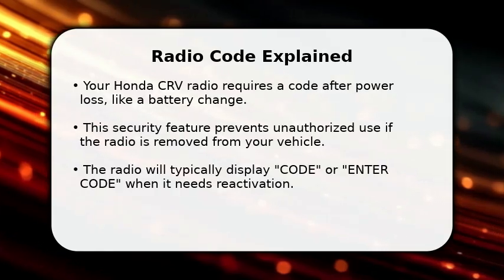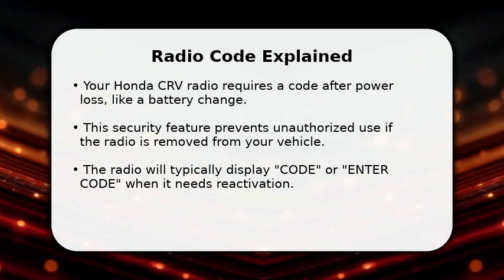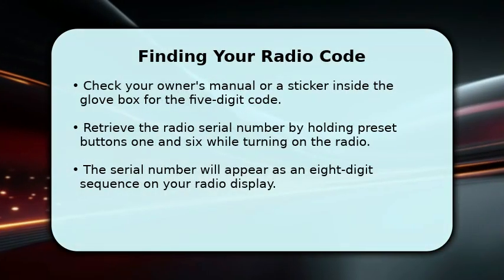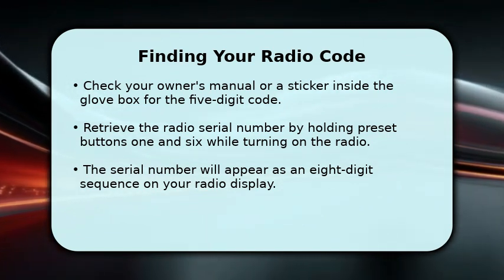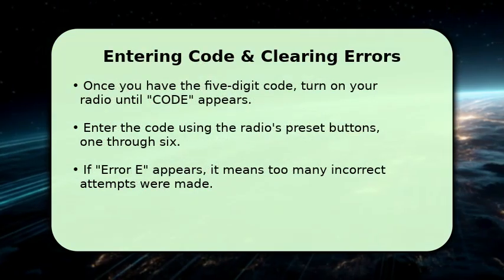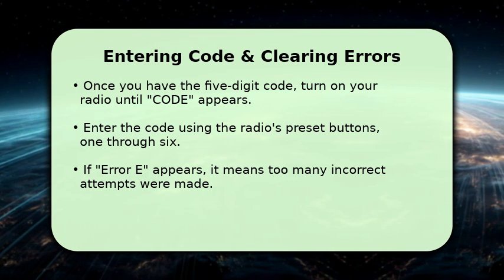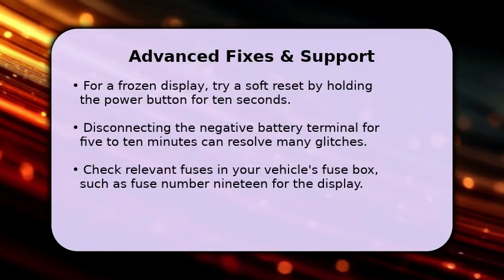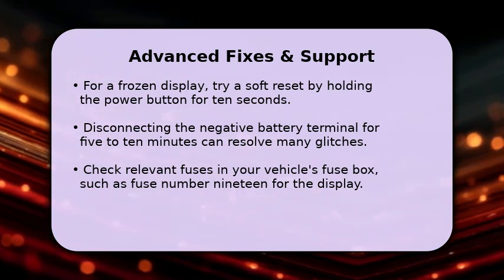How to Fix Honda CR-V Radio Error Code - Full Guide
▸ (a) Are you experiencing issues with your Honda CR-V's radio? In this video, we'll walk you through the steps to diagnose and fix common error codes. From faulty sensors to software glitches, we'll cover it all. Whether you're a seasoned mechanic or a DIY enthusiast, this guide is for you.

Honda CR-V radio error code, fixing Honda CR-V radio issues, diagnosing Honda CR-V radio problems, Honda CR-V radio troubleshooting, error codes on Honda CR-V radio, repairing Honda CR-V radio, Honda CR-V radio repair guide